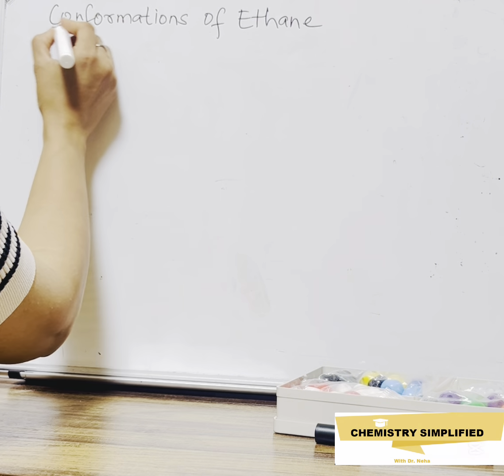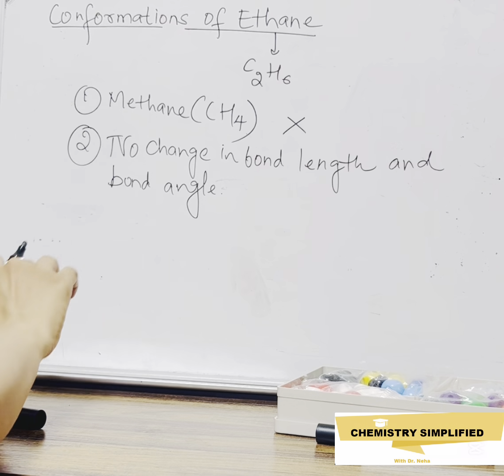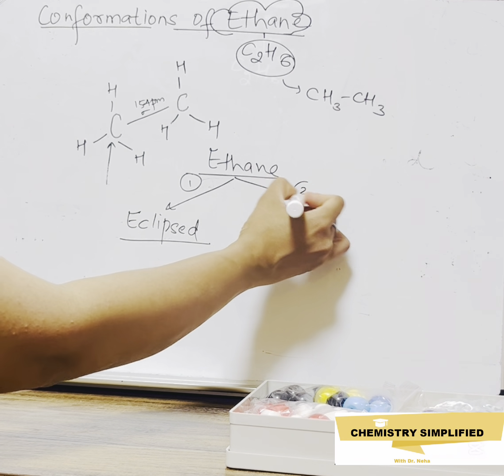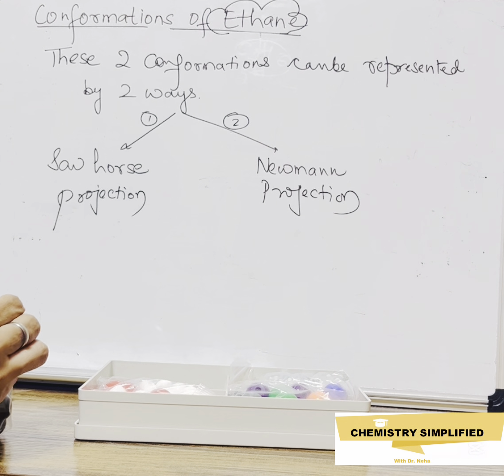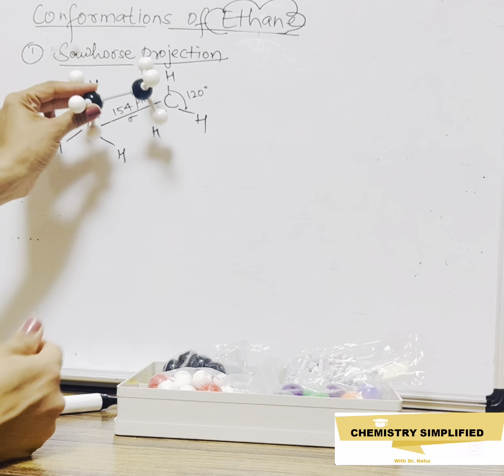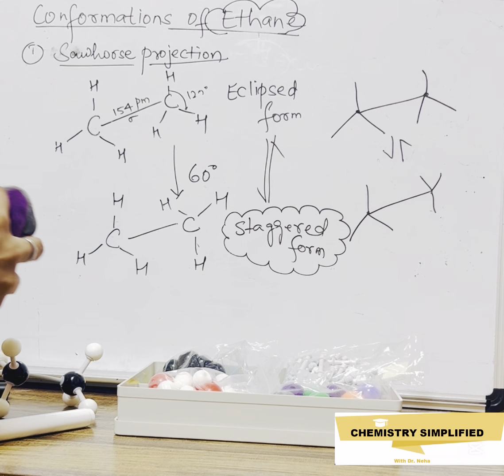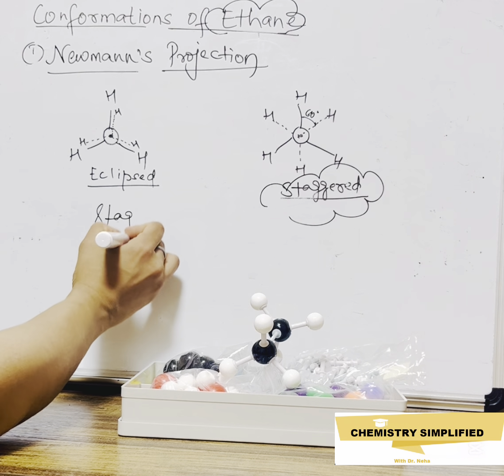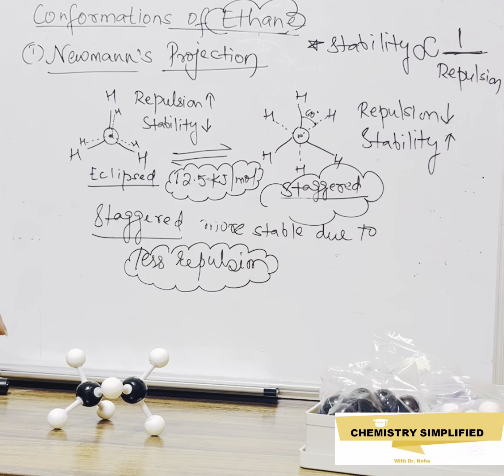Mastering Newman’s Projection and Sawhorse Projection: A Deep Dive into Staggered and Eclipsed Forms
Learn the secrets to mastering Newman's Projection and Sawhorse Projection in organic chemistry! In this video, we'll dive into the world of molecular representations and explore the techniques used to visualize and analyze molecules in 3D space. Get ready to enhance your understanding of stereochemistry and improve your skills in organic chemistry. Whether you're a student, teacher, or enthusiast, this video is perfect for anyone looking to gain a deeper understanding of these fundamental concepts. So, let's get started and uncover the secrets to Newman's Projection and Sawhorse Projection!